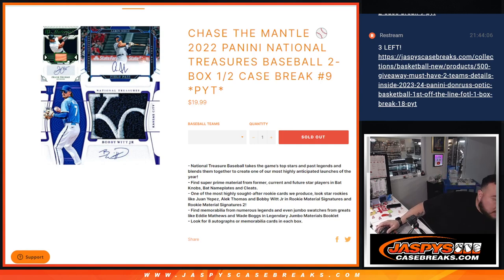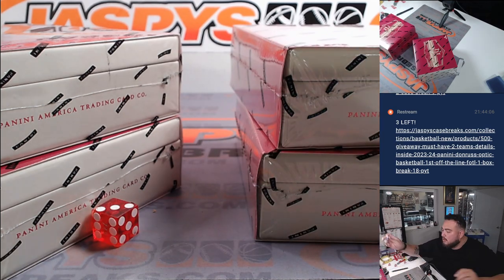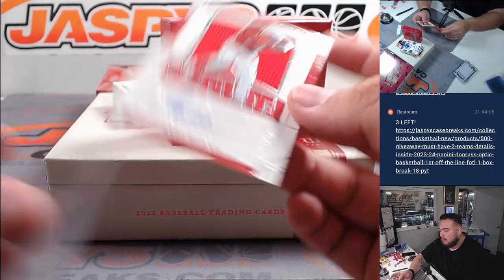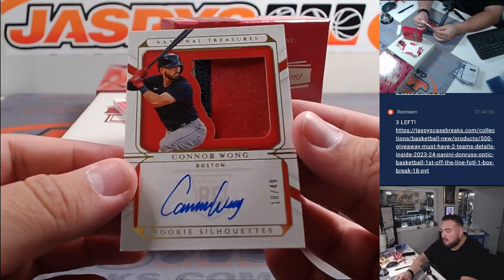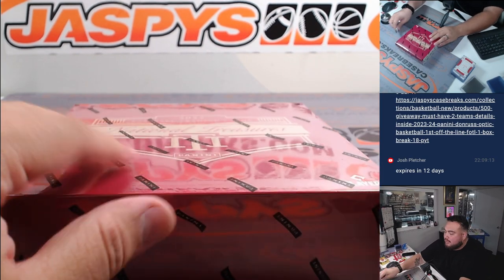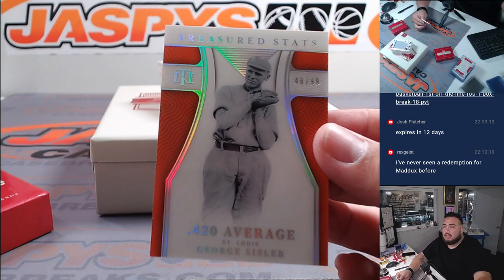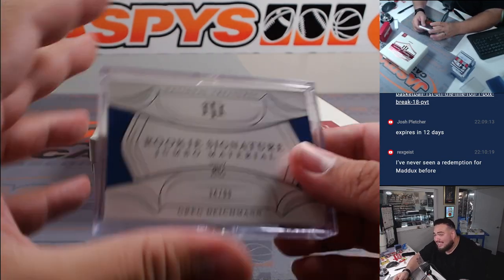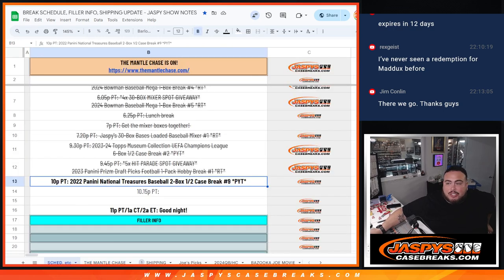Sat. 6/29/24 - 2022 Panini National Treasures Baseball 2-Box 1/2 Case Break #9 *PYT*